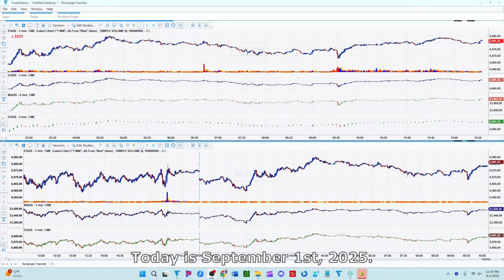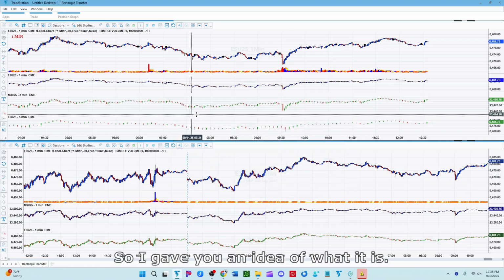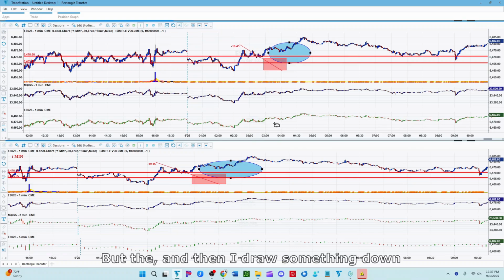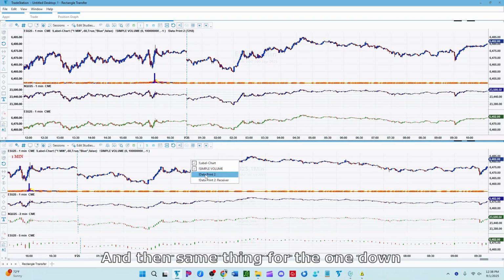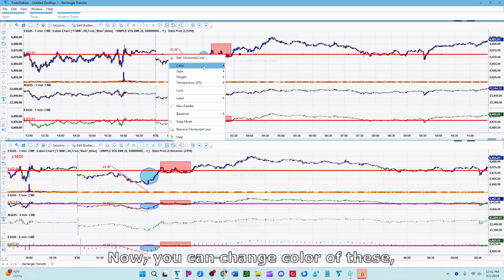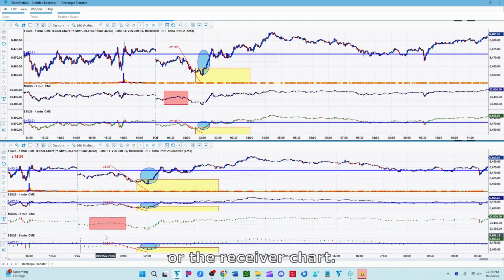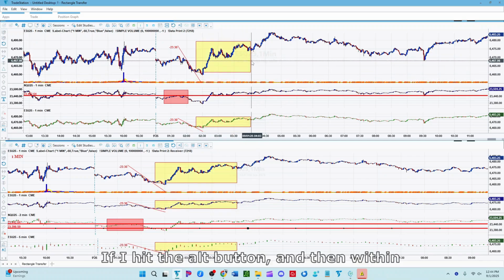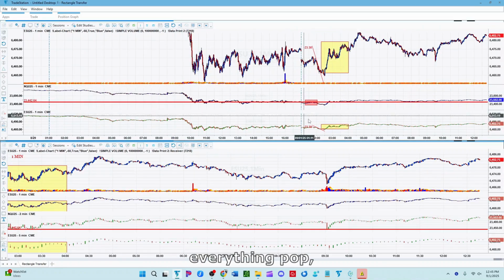TradeStation Object Transfer Indicator: Sync Drawing Tools Across Multiple Charts & Data Streams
The Object Transfer Indicator for TradeStation is designed to make multi-chart trading more efficient by automatically transferring and syncing drawing objects across multiple charts and data streams. Whether you’re working with rectangles, ellipses, trendlines, or horizontal lines, this tool ensures that your technical drawings remain consistent on every chart linked to the same symbol, including ES, NQ, and more.

Unlike TradeStation’s built-in “Share Drawing Objects” feature, which is limited to the first data stream, this indicator allows seamless sharing across all streams—even subgraphs—giving traders greater flexibility. Users can edit, modify, or recolor drawings from either the sender or receiver chart, with updates instantly reflected everywhere. Advanced functions such as quick color changes, rectangle extension toggles (left/right), and one-click deletion add even more control.

Additionally, the Object Transfer Indicator supports persistent storage, meaning your drawings remain intact even after restarting charts or saving and reopening workspaces. This makes it especially powerful for traders who rely on detailed technical analysis across multiple instruments and chart layouts.

Whether you’re managing multiple data streams or fine-tuning subgraph analysis, this tool provides a polished, reliable solution to keep your charts perfectly synchronized.